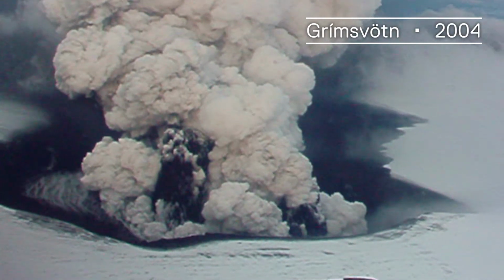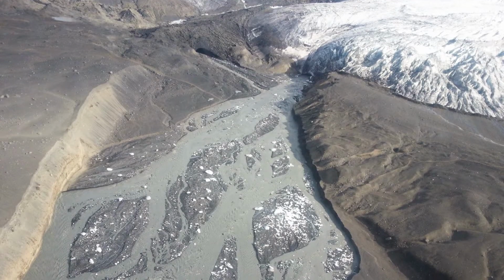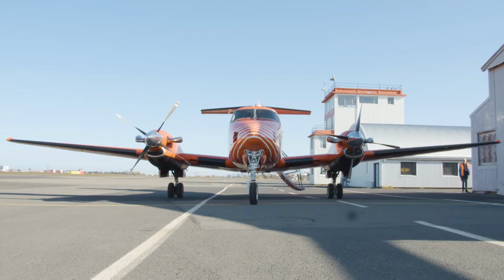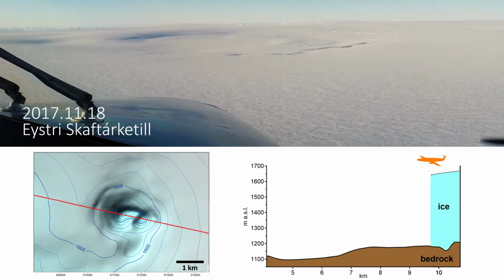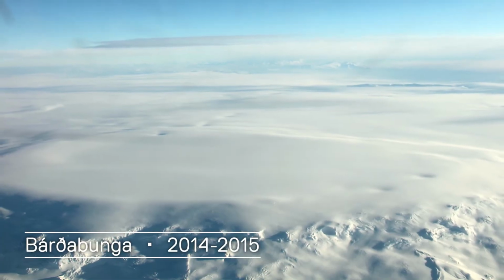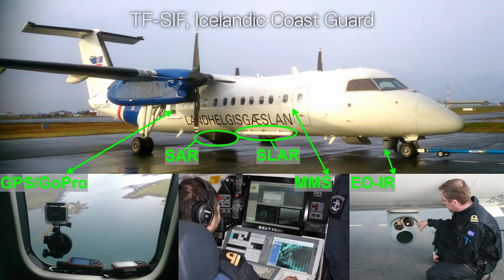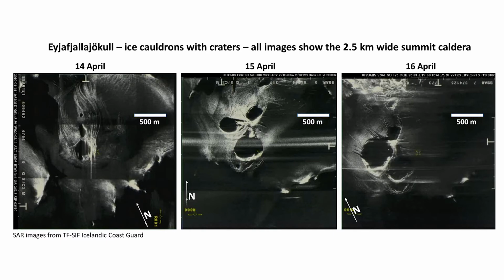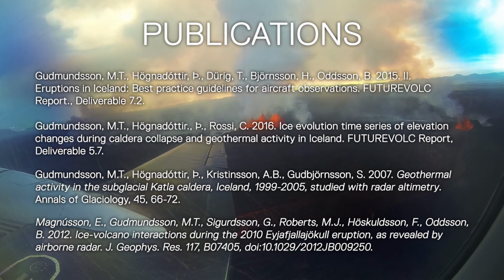Aircraft Monitoring Of Volcanic Signals In Glaciers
Professor Magnús Tumi Guðmundsson explains how aircraft is used in monitoring volcanic signals in glaciers.

References:
Gudmundsson, M.T., Högnadóttir, Þ., Dürig, T., Björnsson, H., Oddsson, B. 2015. II.Eruptions in Iceland: Best practice guidelines for aircraft observations. FUTUREVOLCReport., Deliverable 7.2.

Gudmundsson, M.T., Högnadóttir., Þ., Rossi, C. 2016. Ice evolution time series of elevationchanges during caldera collapse and geothermal activity in Iceland. FUTUREVOLC Report,Deliverable 5.7.

Gudmundsson, M.T., Högnadóttir, Þ., Kristinsson, A.B., Gudbjörnsson, S. 2007. Geothermalactivity in the subglacial Katla caldera, Iceland, 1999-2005, studied with radar altimetry.Annals of Glaciology, 45, 66-72.

Magnússon, E., Gudmundsson, M.T., Sigurdsson, G., Roberts, M.J., Höskuldsson, F., Oddsson,B. 2012. Ice-volcano interactions during the 2010 Eyjafjallajökull eruption, as revealed byairborne radar. J. Geophys. Res. 117, B07405, doi:10.1029/2012JB009250.